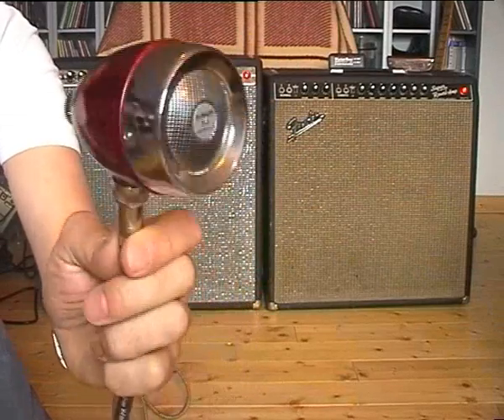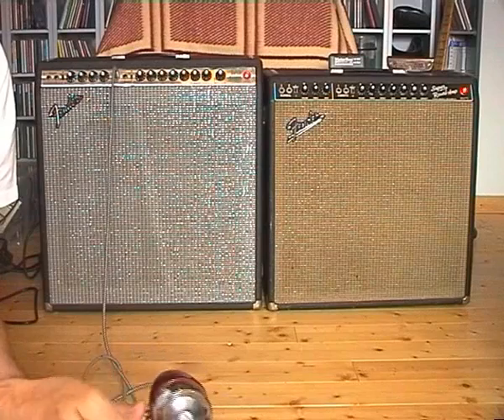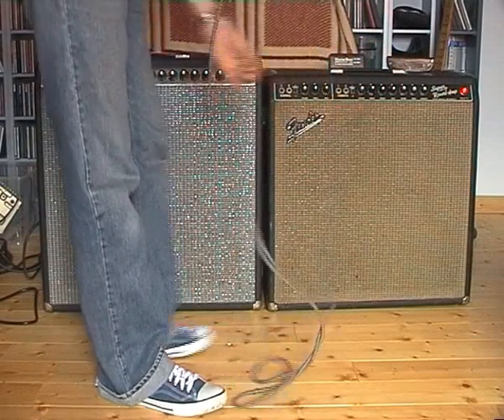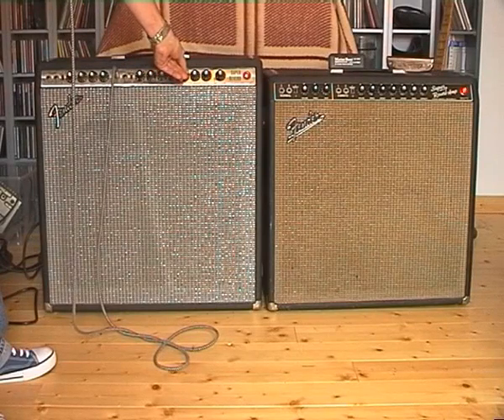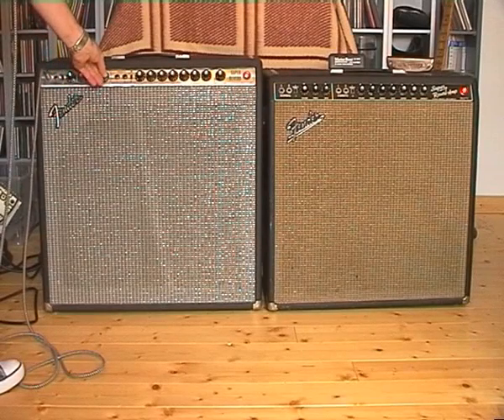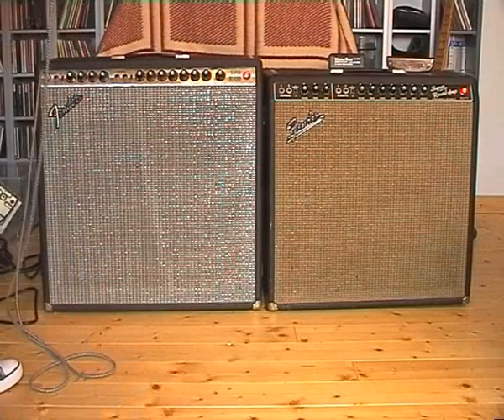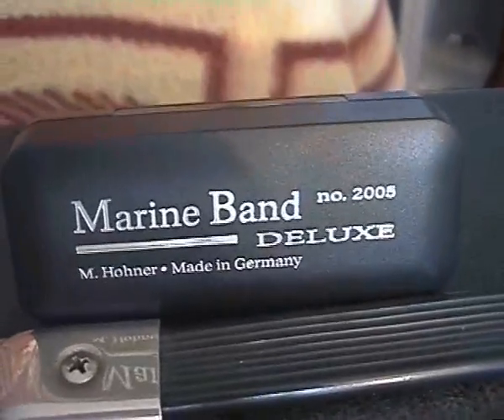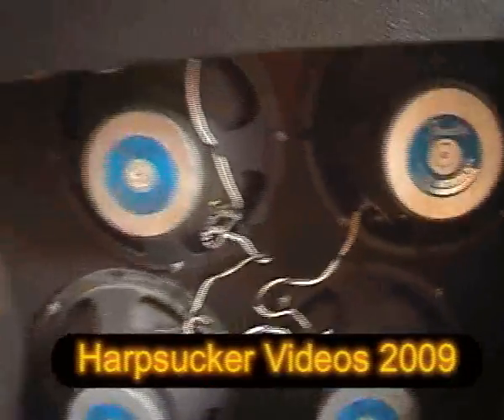Harmonica Amps Vol.71 Fender Super Reverb Blackface vs. Silverface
Fender Super Reverb Blackface 1967 vs. Silverface 1980
45-50 Watts
Blackface 4x10" CTS Alnico 8ohm
Silverface 4x10" Rola Ceramic16ohm

harmonica: Marine Band Deluxe in A

microphone: Turner 251 with a Shure black CR element datecode 1950